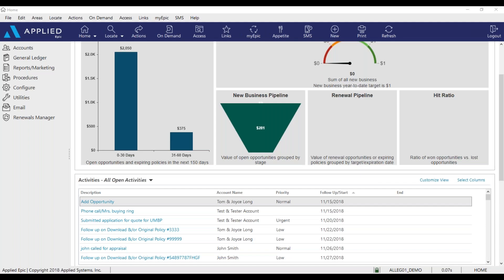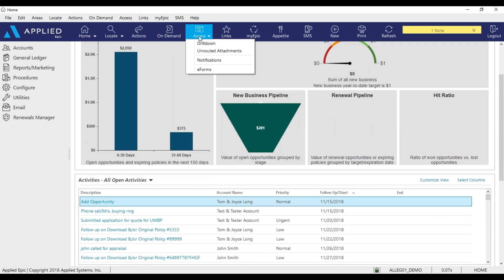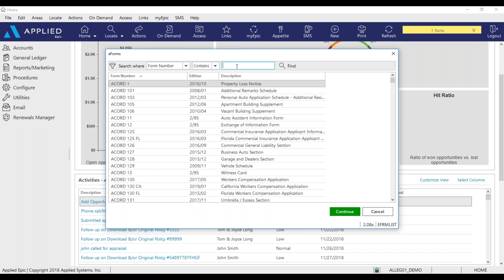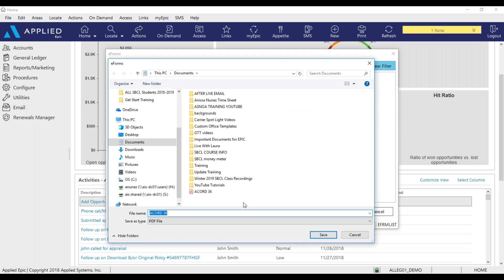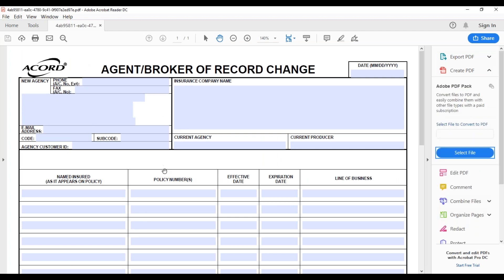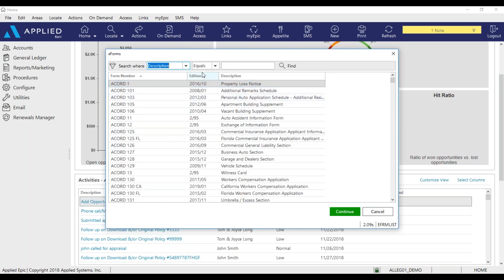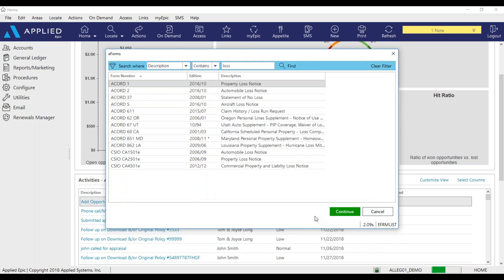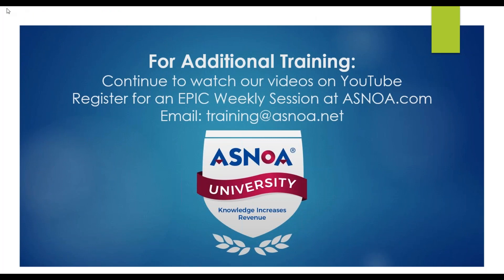How to - Access eForms in Epic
Learn how to access ACORD Applications through EPIC eForms.